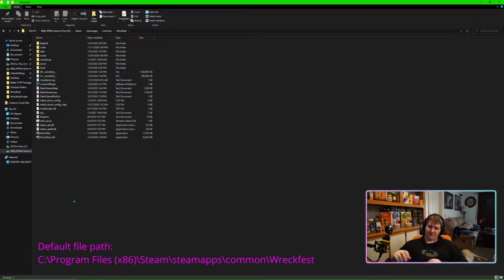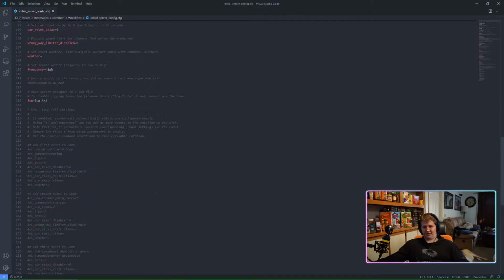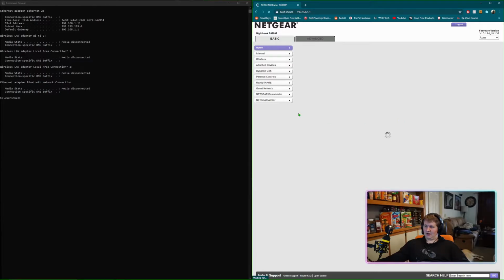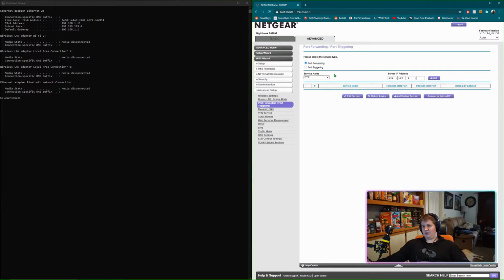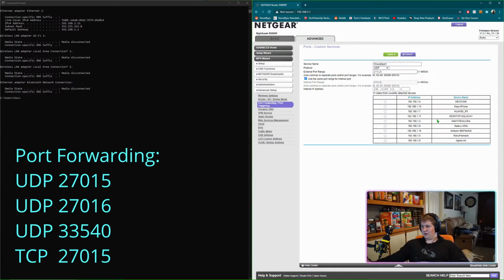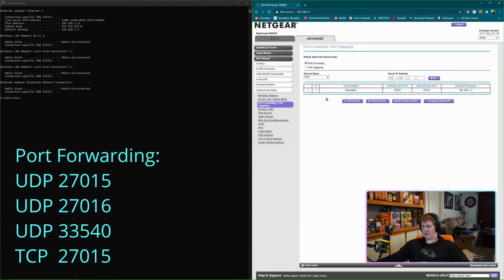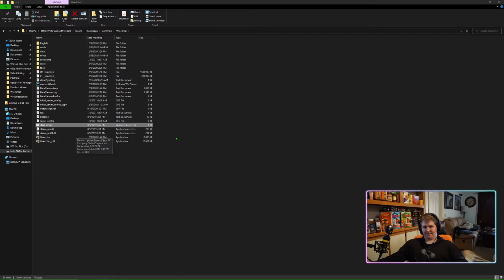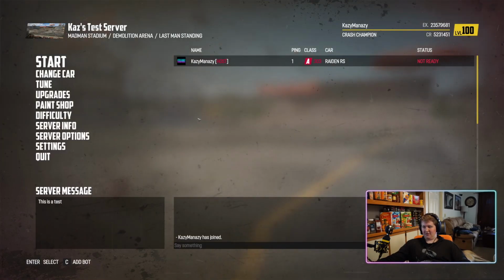Wreckfest Tutorial - Quick Dedicated Server Guide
Here's a quick tutorial for those interested in hosting a Wreckfest server.

Default File Path: C:\Program Files (x86)\Steam\steamapps\common\Wreckfest

Port Forwarding:
UDP 27015
UDP 27016
UDP 33540
TCP 27015

Timestamps:
0:00 Intro
0:09 Server Config File
2:00 Port Forwarding
5:04 Start the Server
5:49 Get into the Server